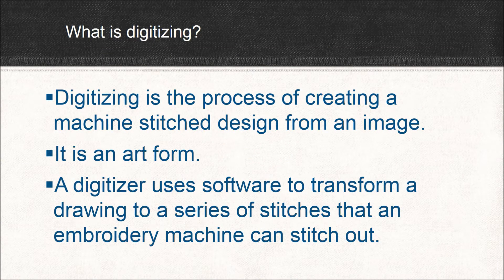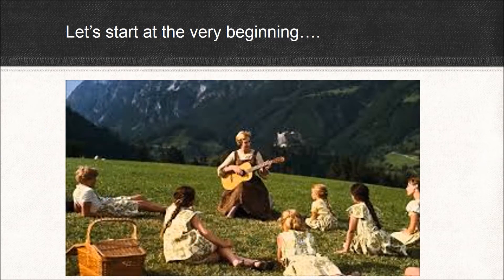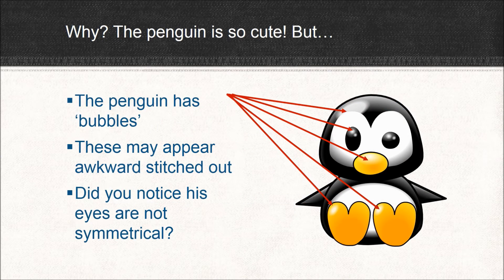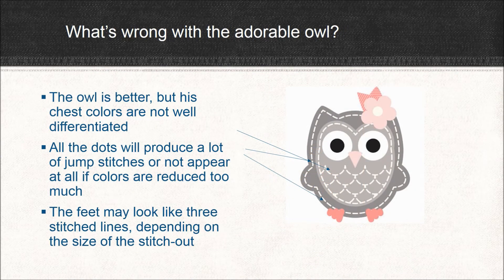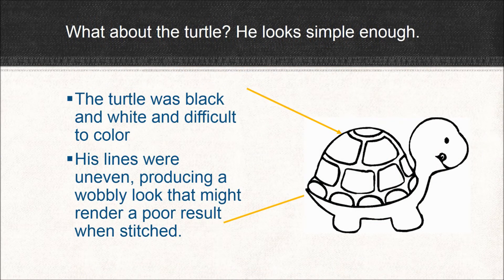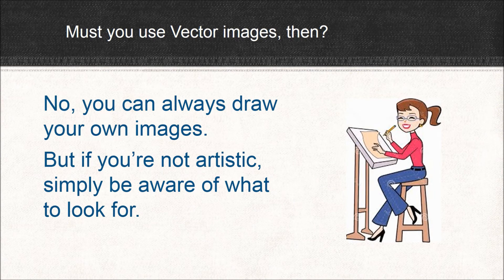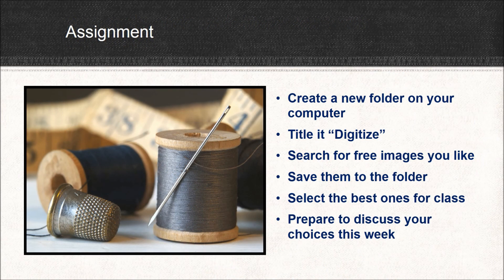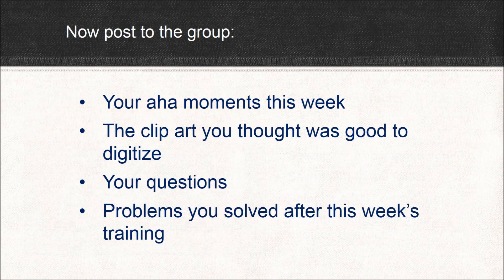Digitizing with Singer Autopunch Week 1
basics of digitizing for machine embroidery with Autopunch software